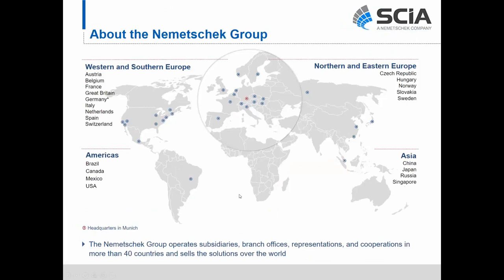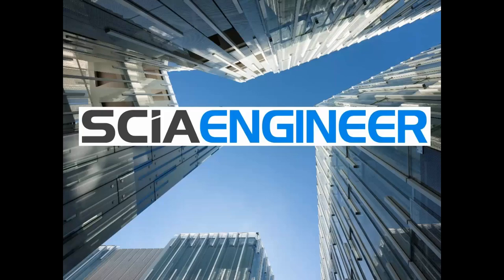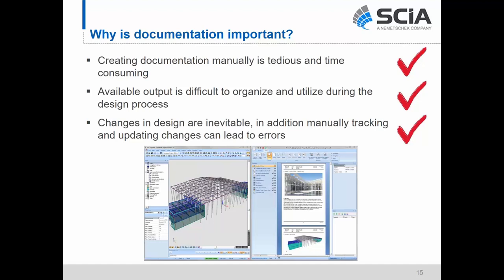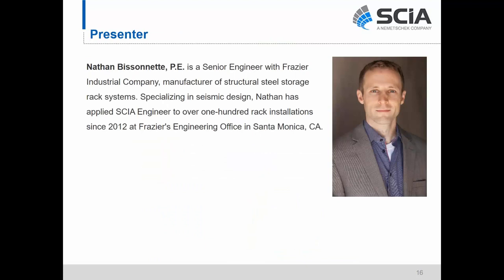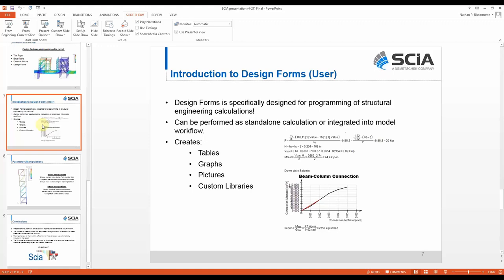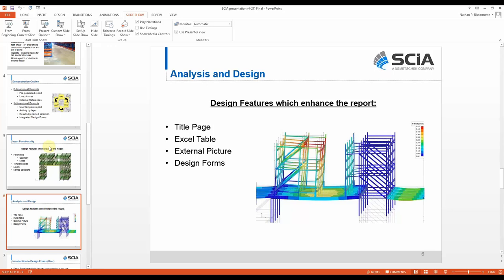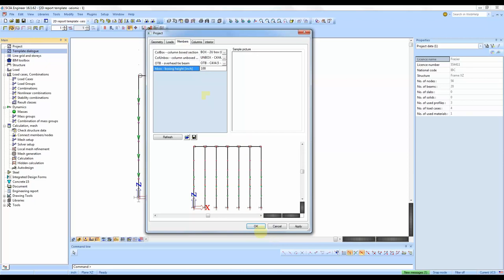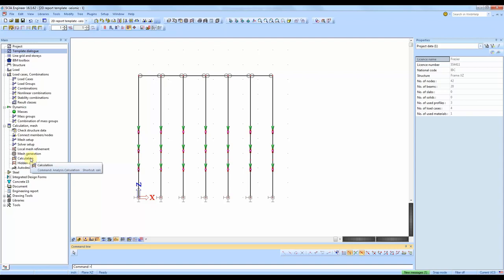Engineering Report: Creating Calculation Package - Theres A Better Way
Putting together professional Engineering Reports can be a real pain. For some clients 20-30% of their time is spent in manually preparing and updating project related documentation. Worst of all, this process is error prone, forget to update a design change and your reputation or license may be on the line.

In this free webinar, we’ll introduce you to SCIA Engineer’s Engineering Report, a stand-alone application that is the perfect hub for laying out and managing design information from multiple software programs into a single document. The Engineering Report makes it easy to display exactly the information you want, how you want. And, because all design data is linked, changes made to the 3D model are automatically reflected in your reports, virtually eliminating manual coordination issues.